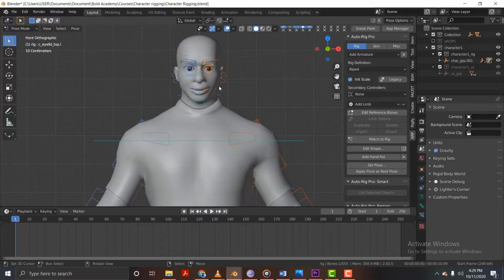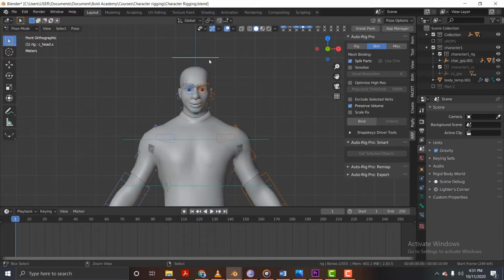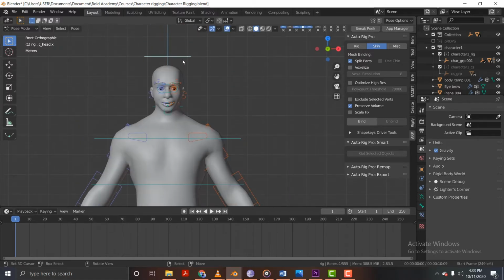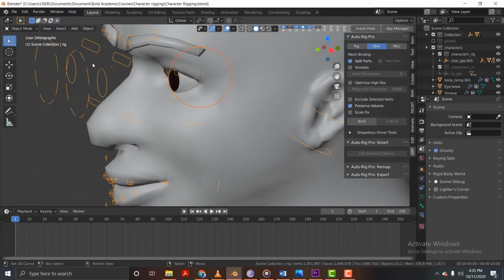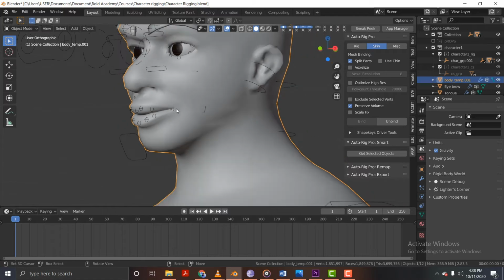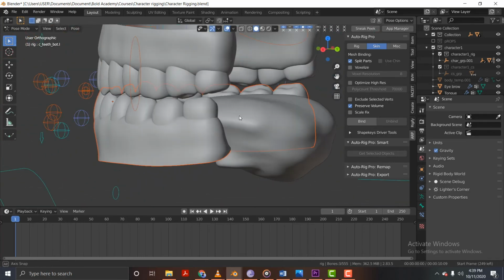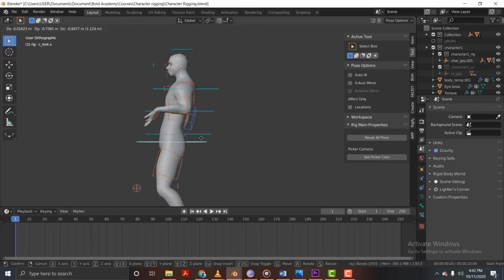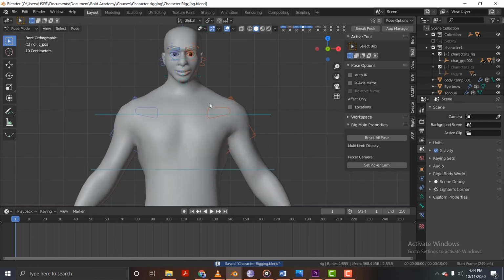Blender Autorig tutorial: 3 Binding character to rig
Rigging is the art of preparing something for movement. What the skeleton and muscles are to the human body or the engine and wheels are to a car, so rigging is to 3D graphics. Therefore it’s an extremely important part of the animation pipeline. And like a car engine and a human skeleton, rigging is a very technical skillset that can get complex. But this course is designed to ease you into the subject, so we’re just focusing on the fundamentals.